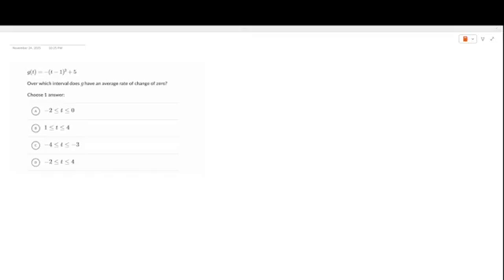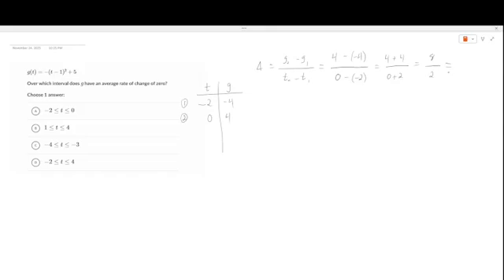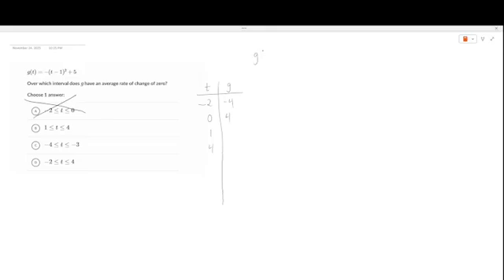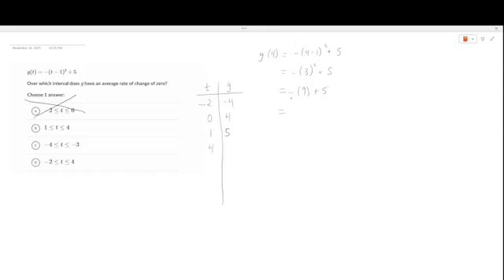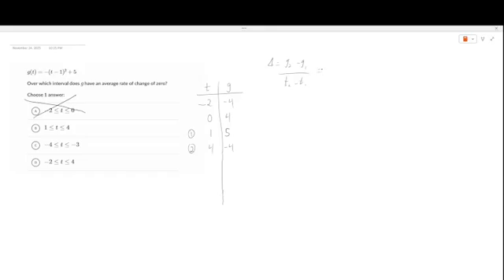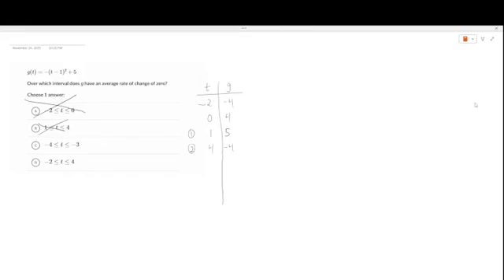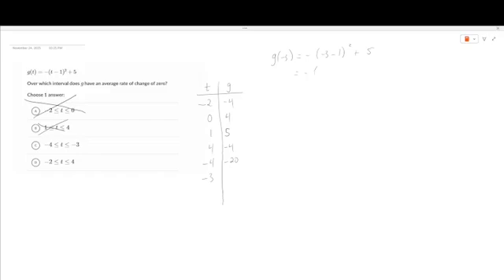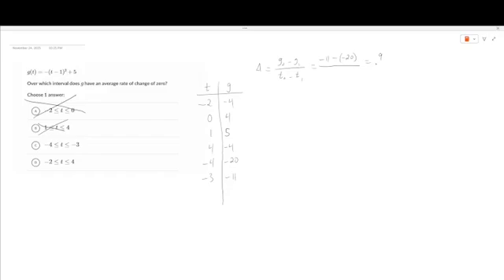Average Rate of Change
this video shows us how to do average rate of change. It will explain step by step.